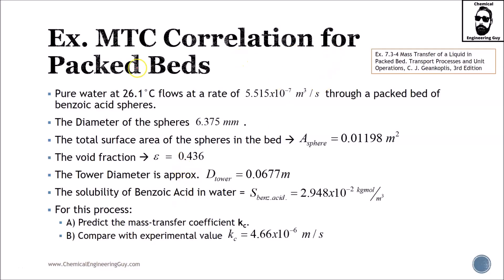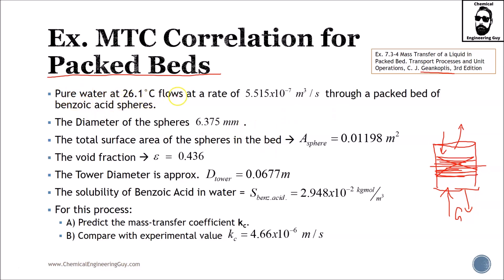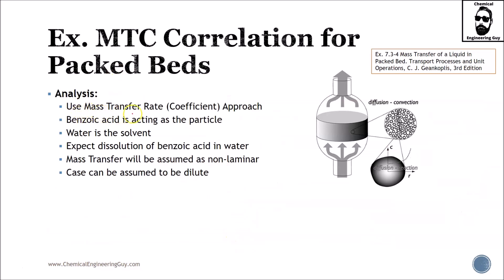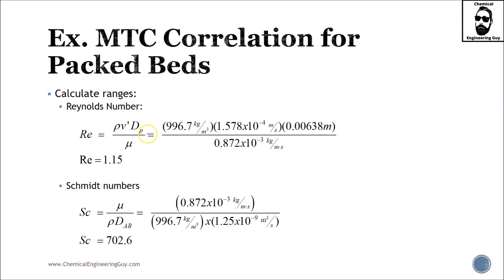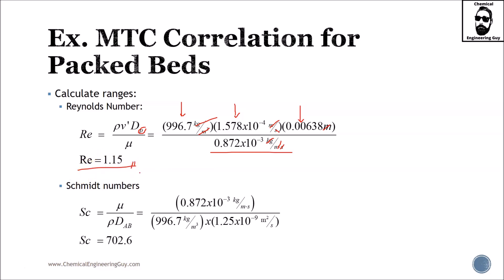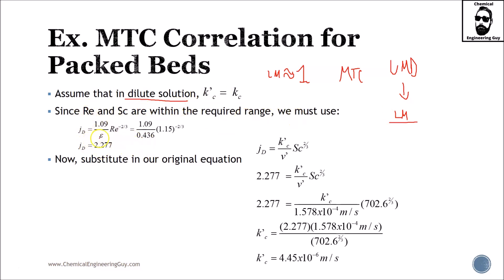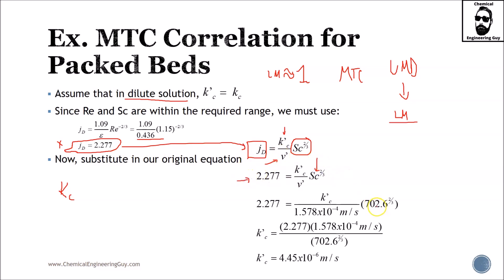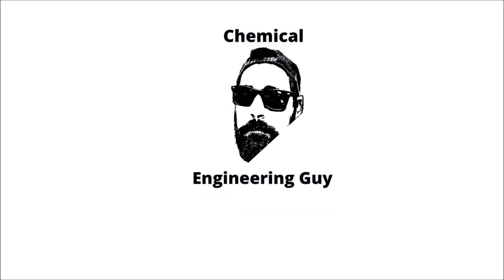Ex. Application of a Mass Transfer Correlation for Fluids in Packed Beds (Lec173)